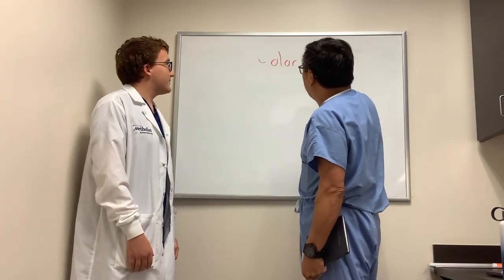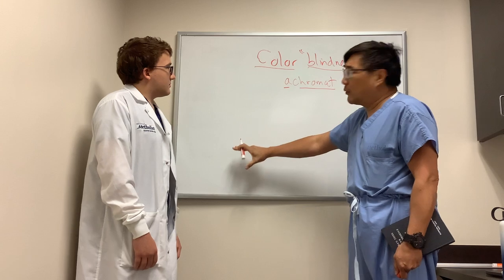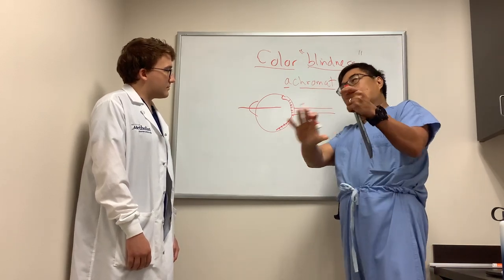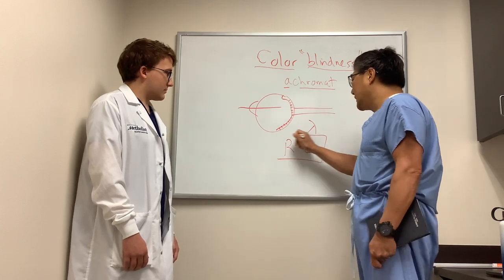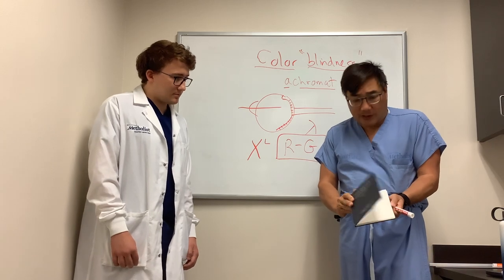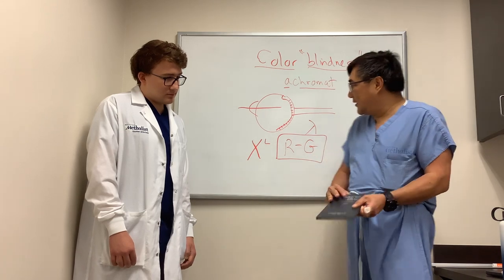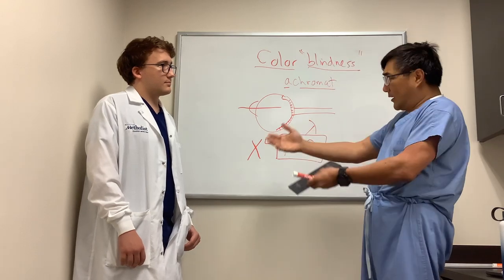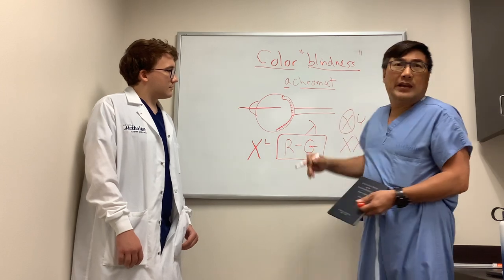EyeWonder Color Blindness